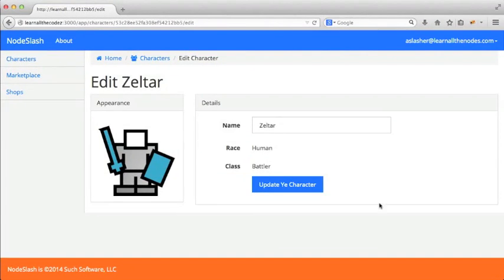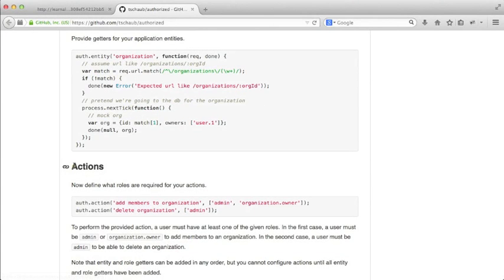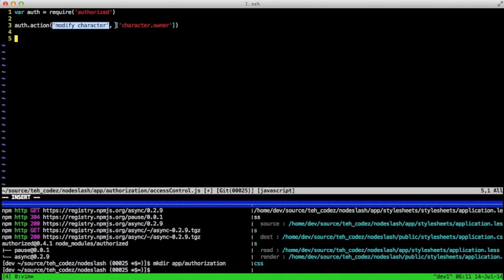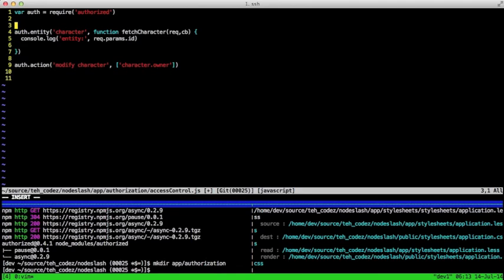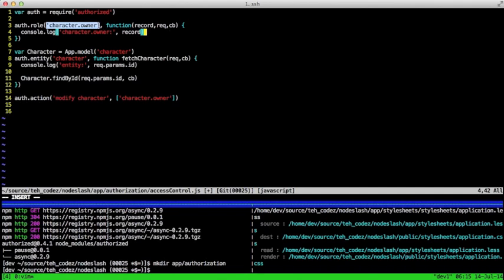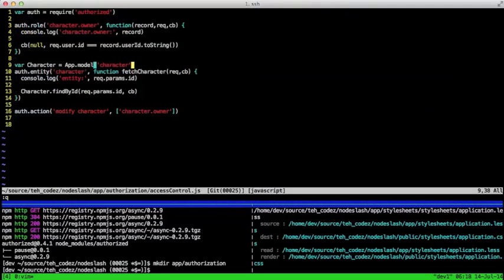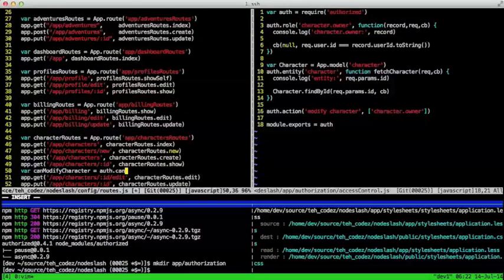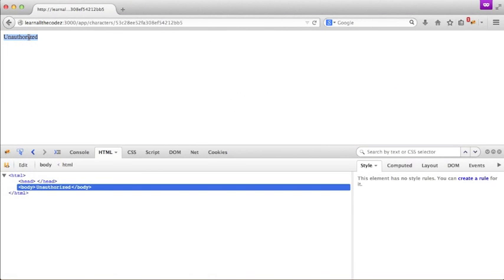25 - Authorization (Part 2: Ensuring they have permission)